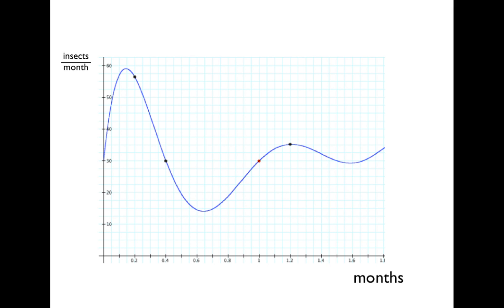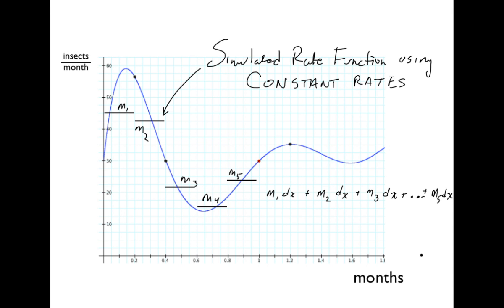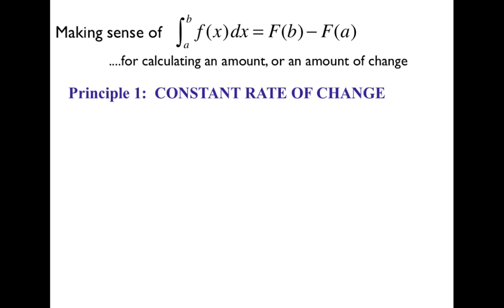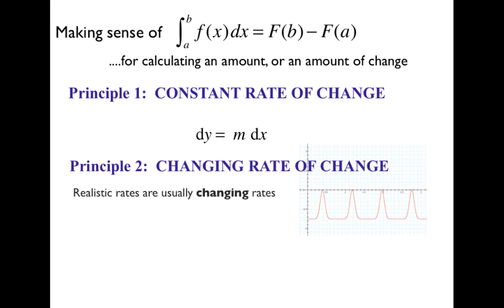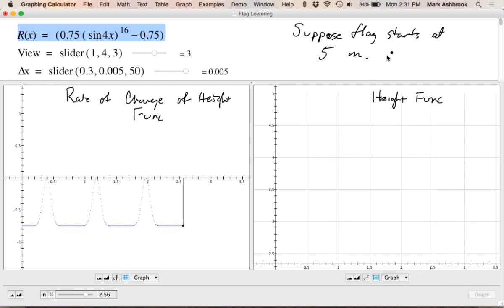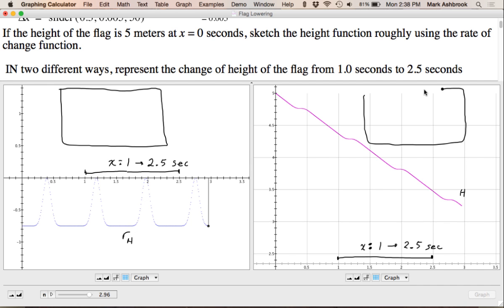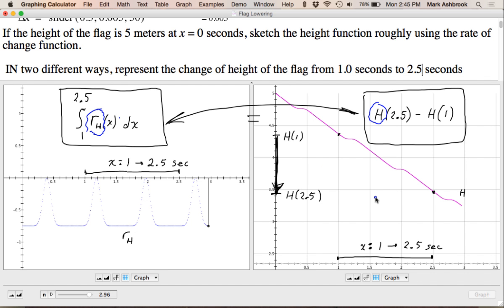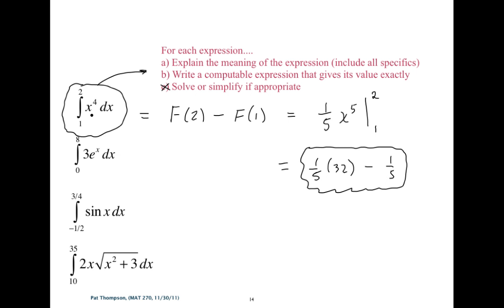MAT 271 Mon Aug 22: The Fund Thm of Calculus